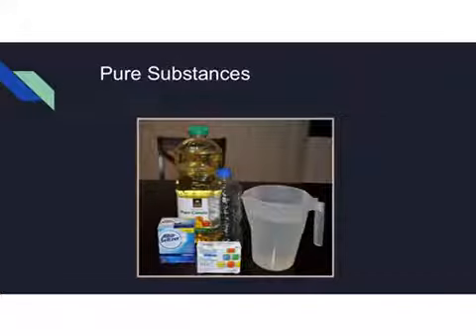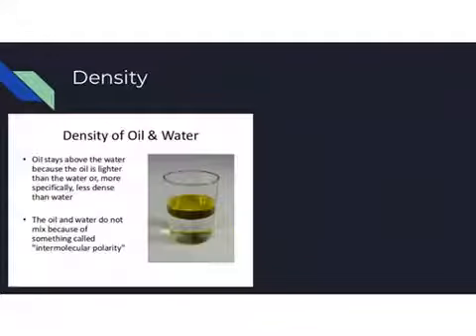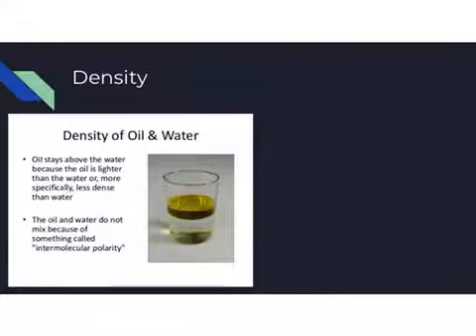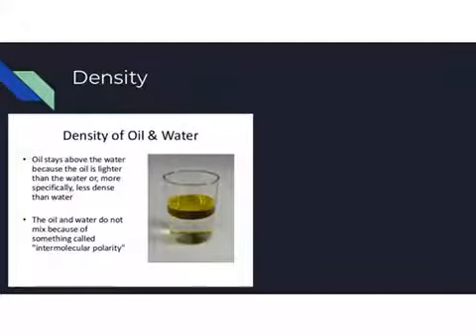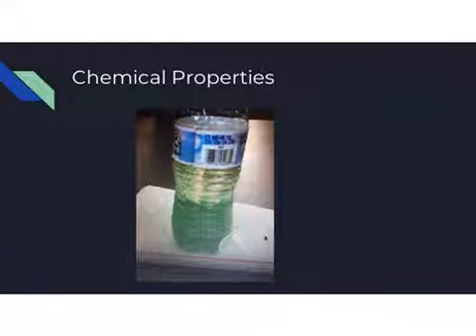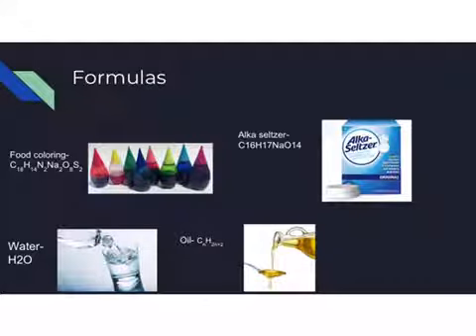COOL LAVA LAMP LAB EXPLANATION!!!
This video is a demonstration of knowledge on what happens during the creation of a lava lamp!